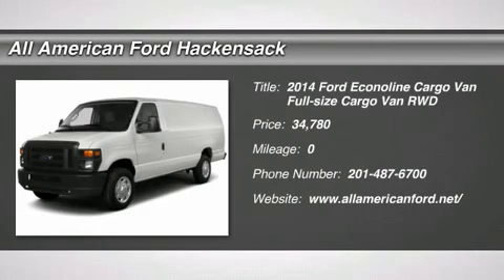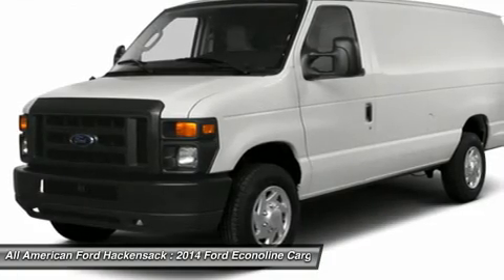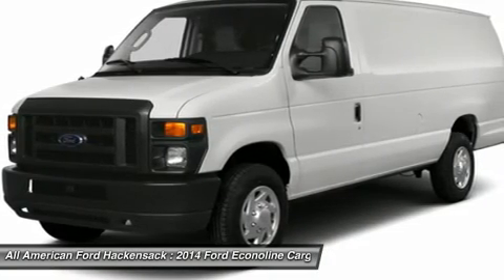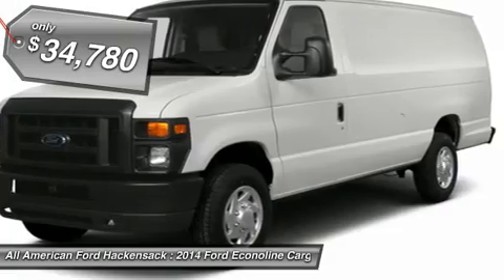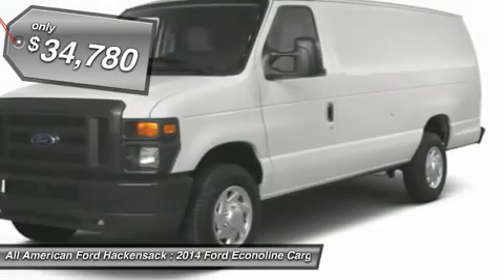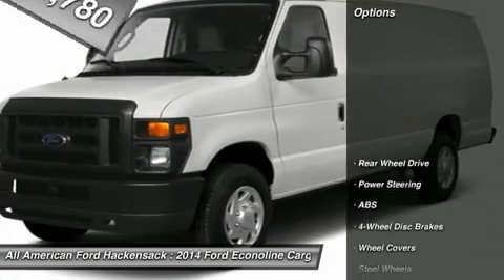2014 FORD ECONOLINE CARGO VAN Hackensack, NJ IP-A49536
2014 FORD ECONOLINE CARGO VAN Hackensack, NJ
Stock# IP-A49536